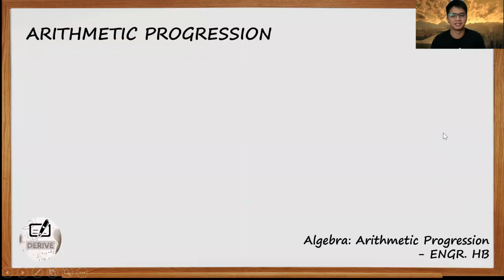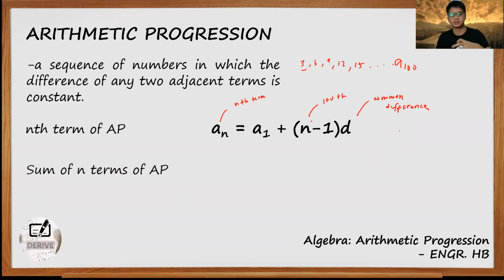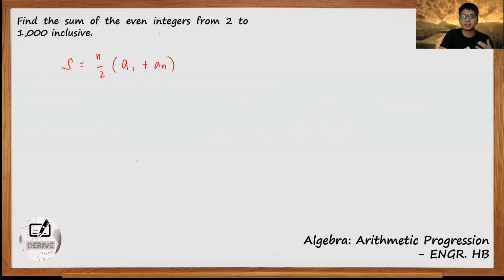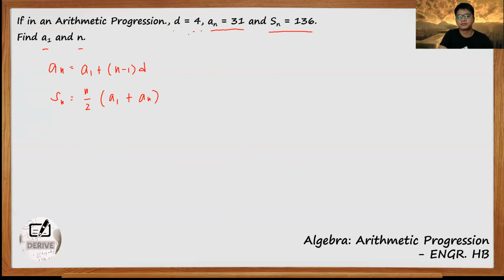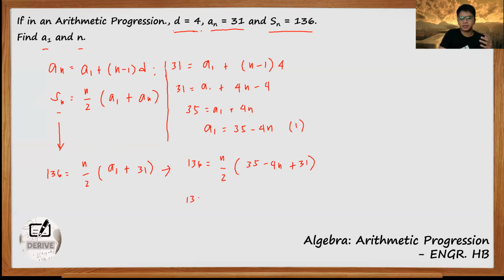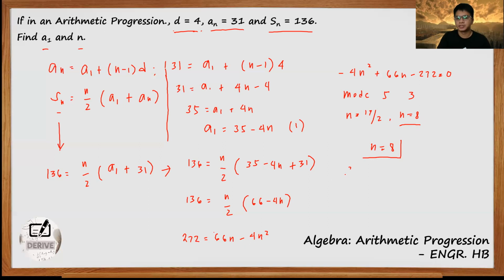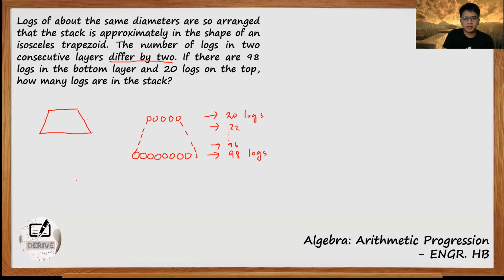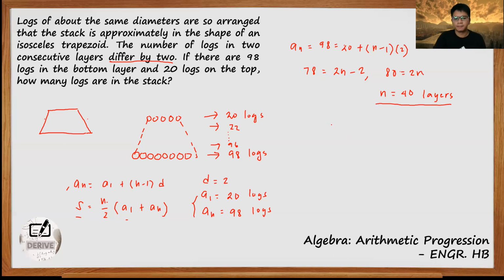Algebra Arithmetic Progression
ENGINEERING MATHEMATICS

QUESTIONS:
1) Find the sum of the even integers from 2 to 1,000 inclusive.
2) If in an Arithmetic Progression., d = 4, an = 31 and Sn = 136.
Find a1 and n.
3) Logs of about the same diameters are so arranged that the stack is approximately in the shape of an isosceles trapezoid. The number of logs in two consecutive layers differ by two. If there are 98 logs in the bottom layer and 20 logs on the top, how many logs are in the stack?